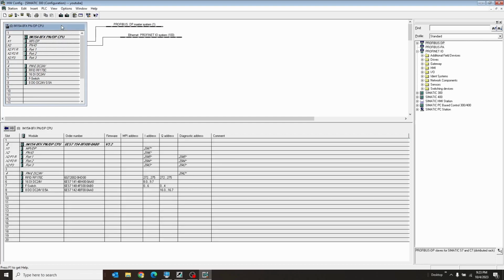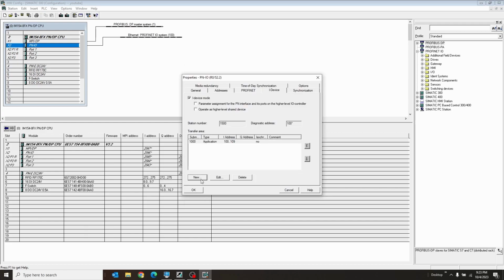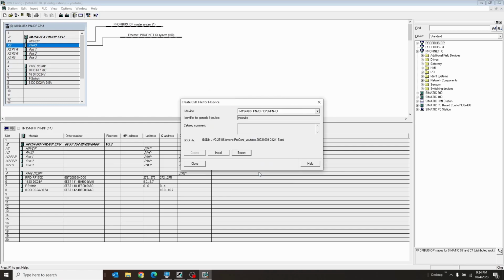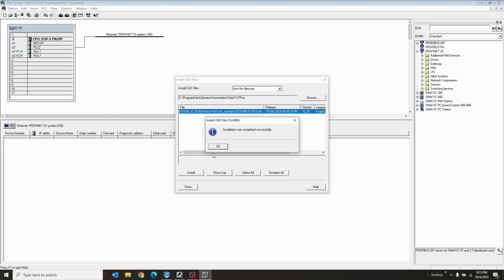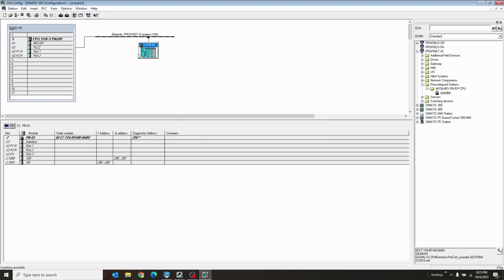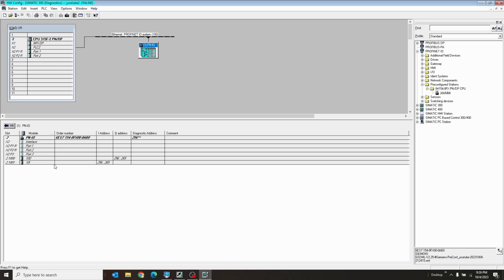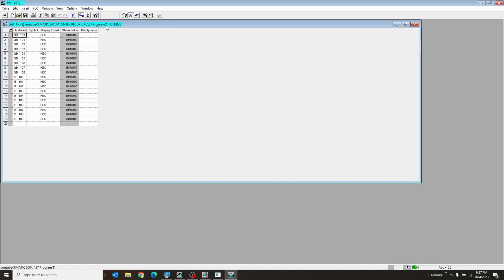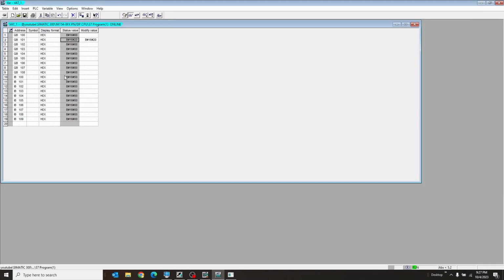Step 7 - PLC to PLC Communication - I-Device Method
I-Device is pretty cool and easy for simple communication, no software required!